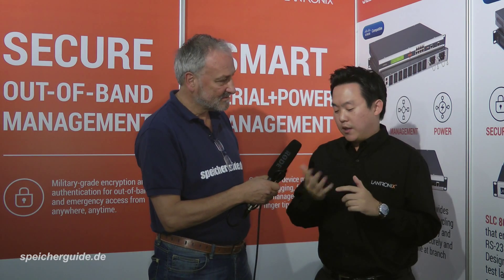Lantronix: Avoiding Downtimes in Your Data Centers – Jinu Choi – Cloud Expo 2015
Data centers and offices of all types and sizes must strive to maintain 100% uptime. "Remote management allows administrators to monitor and troubleshoot their IT Assets", said Jinu Choi, Product Marketing Manager from Lantronix and gives speicherguide.de editor Engelbert Hörmannsdorfer an overview of the product portfolio and how important IT Infrastructure Management is for today's companies.